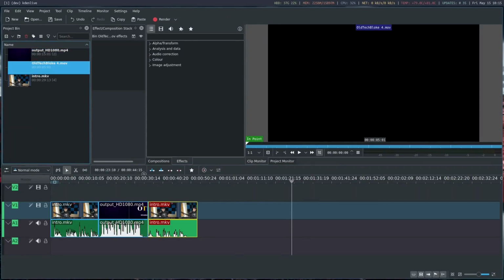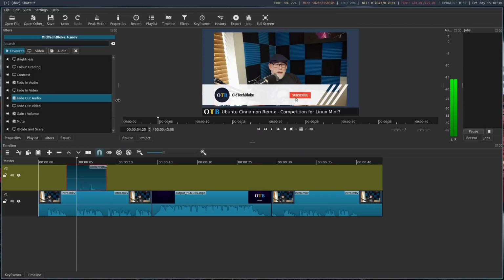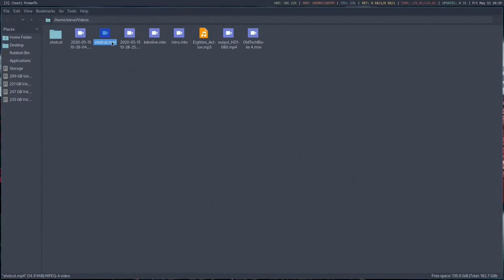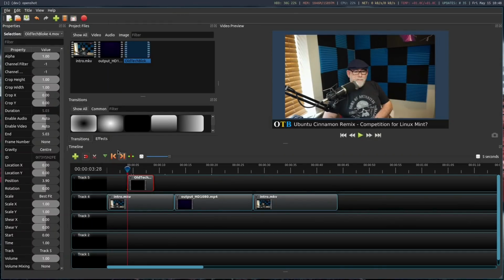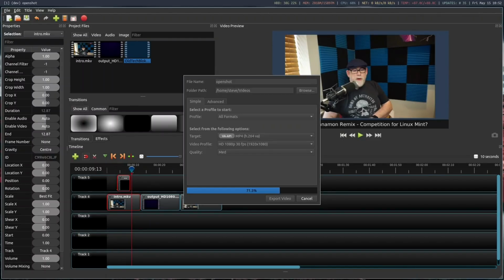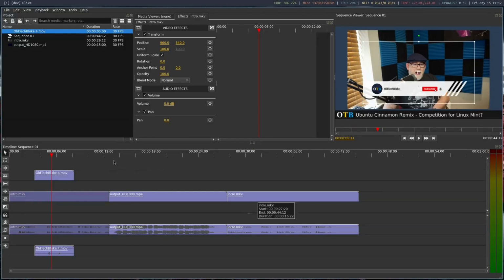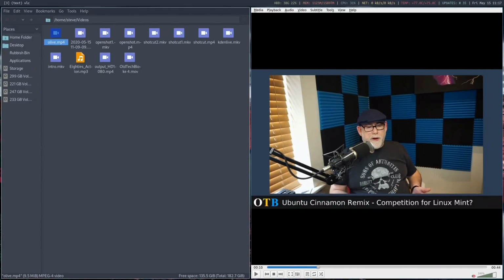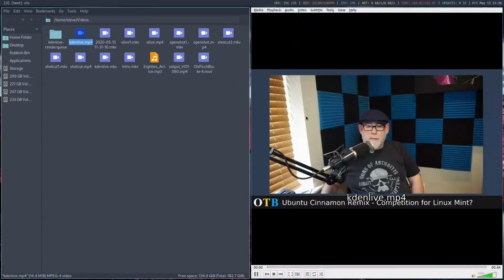Kdenlive Is Rubbish - Time For A Change!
Kdenlive is probably the default video editor that most Linux users tend to go for.  And when it works that is an understandable choice.  Unfortunately, all too often it can only be described as rubbish.

That's why I'm now looking for a change.  I'm sick and tired of Kdenlive freezing, crashing, and refusing, intermittently,  to work with formats such as .mov.

So in this video I line 'em up.  Starting with Shotcut, then Openshot, then Olive, then finally back to Kdenlive.

In this test Kdenlive does what it does best - it crashes!  And every other video editor puts it to shame.

I'm really sorry about the stability of Kdenlive because it is a powerful video editor that is intuitive to work with and it should be one of the Linux world's shining lights.

However, until the developers get the problems sorted it is likely that it will soon be overtaken by one of its competitors.

So yes, a bit of a rant today, but hope you find it interesting.